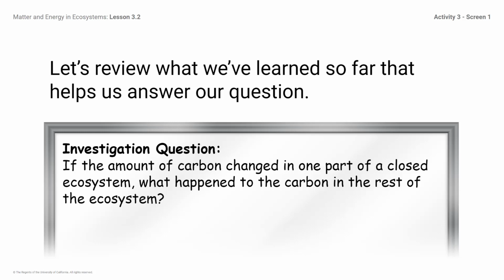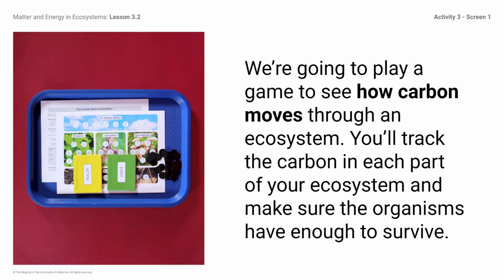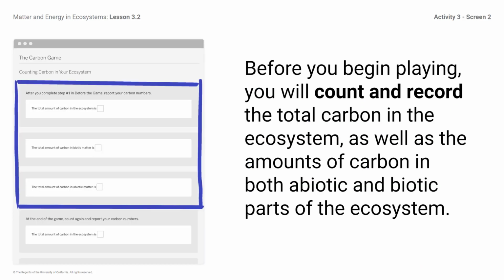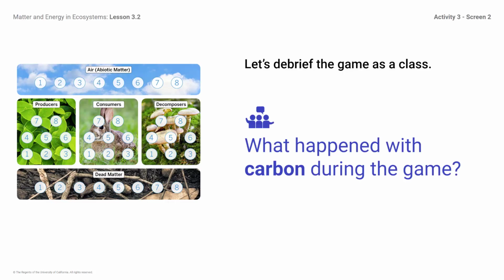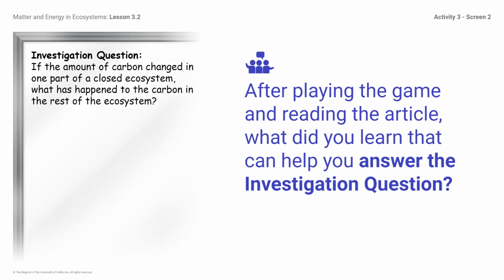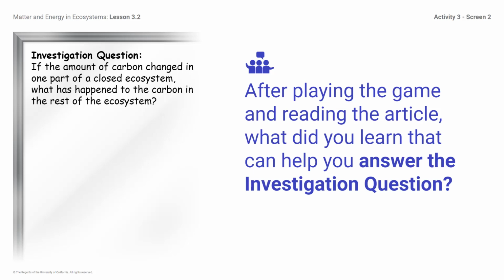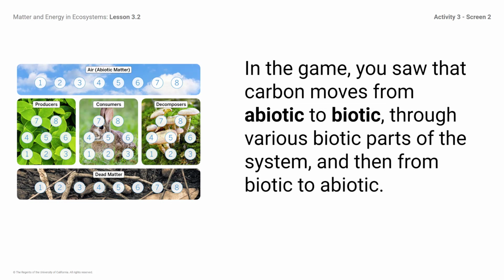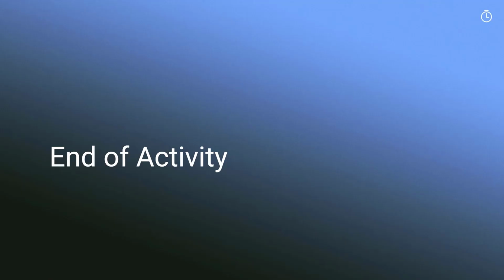Matter and Energy in Ecosystems Chapter 3 Lesson 3.2 Activity 3